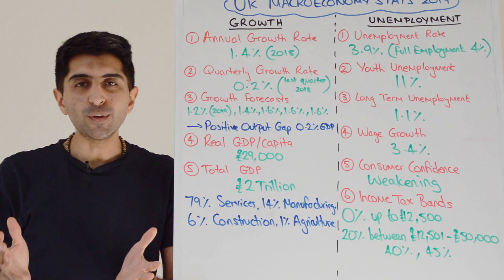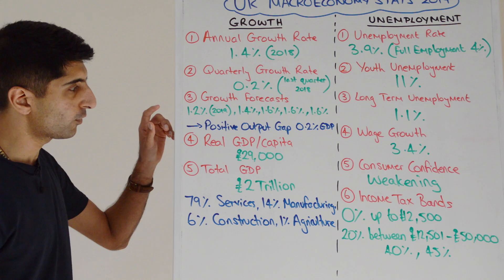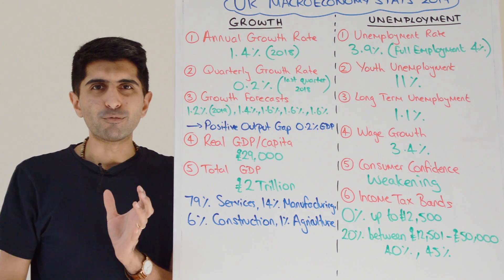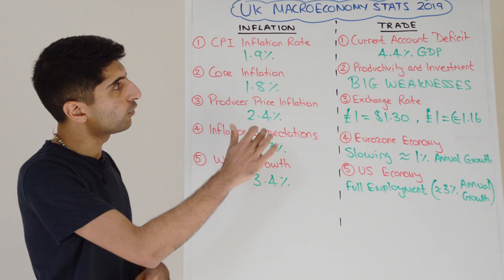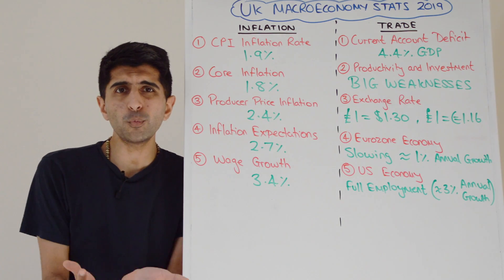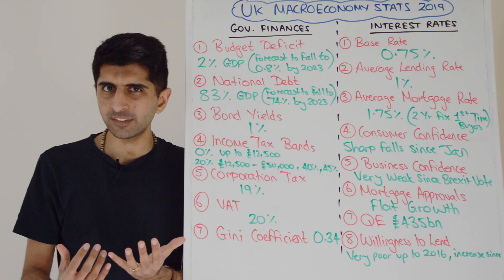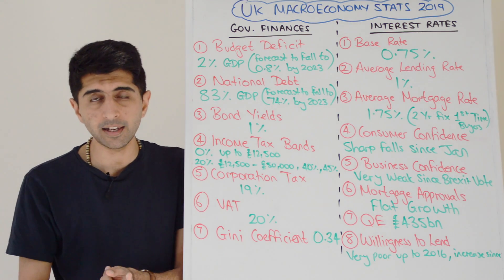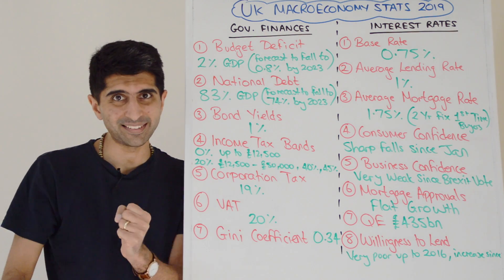UK Economy Stats 2019 - Pure A* Gold!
UK Economy Stats 2019 - Pure A* Gold! All the key facts and figures needed about the UK Economy ready for 2019 exams